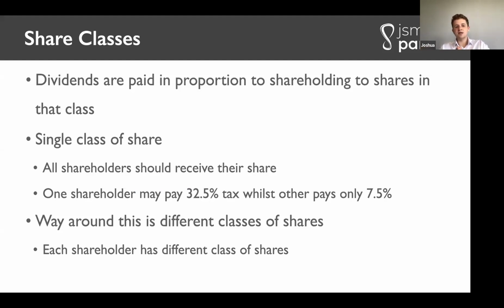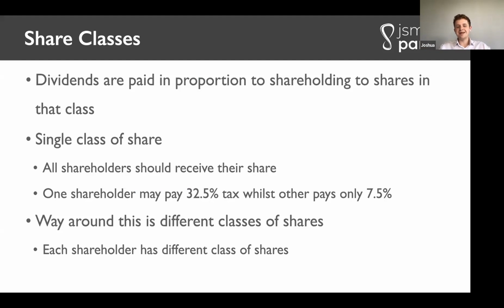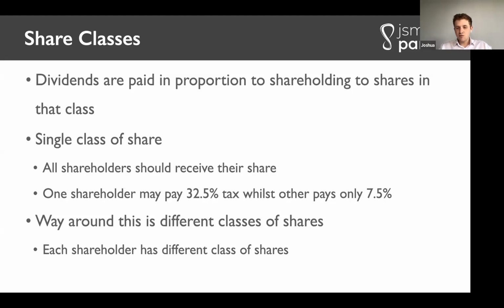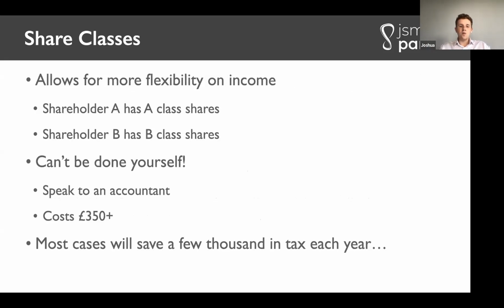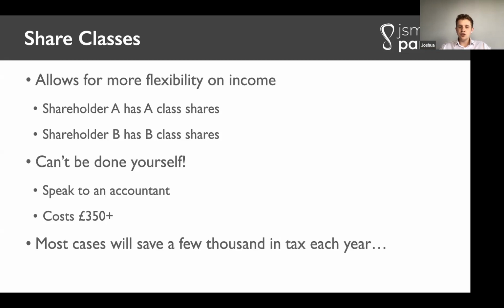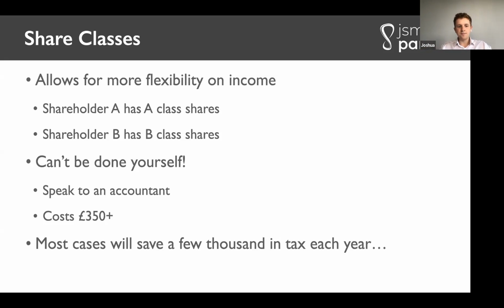Utilising Shares in your Limited Company! How to Avoid TAX!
This is a clip from my Property Tax Masterclass Webinar. This sections goes through how to Utilise Shares in Your LTD Company!

I was asked to make this webinar public for the people that missed it live so here it! There will be other clips and sections of the webinar uploaded, plus the full Webinar will be available if you would rather get all the information in one place!

Follow me below to ensure you make it to future webinars!